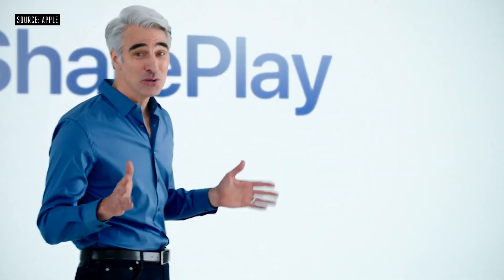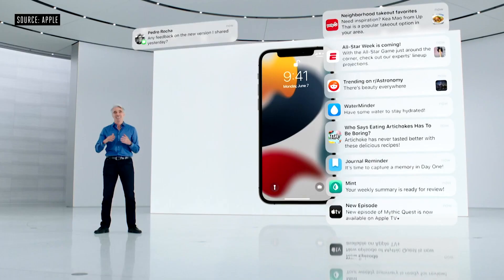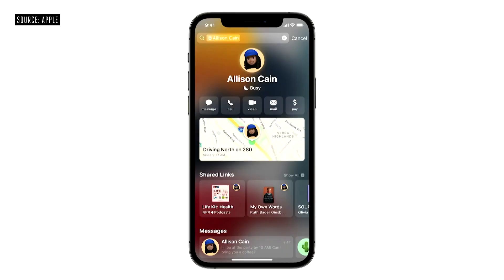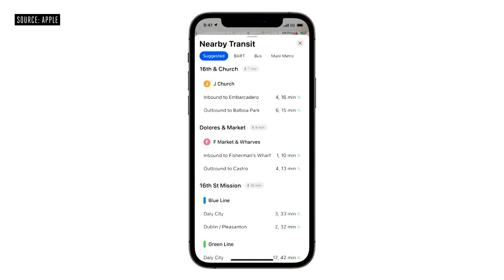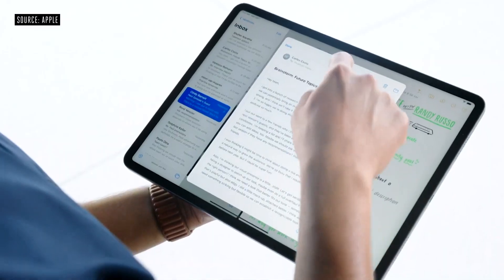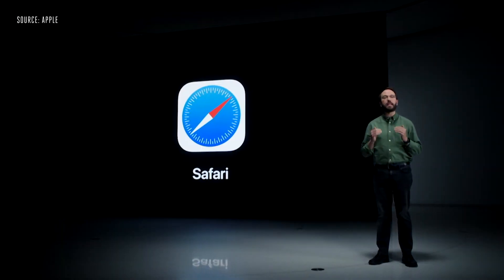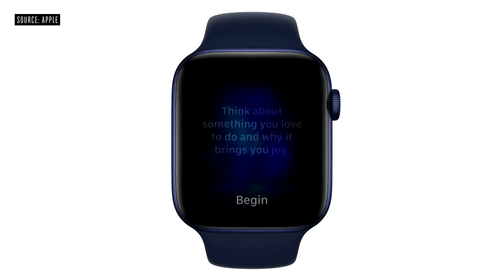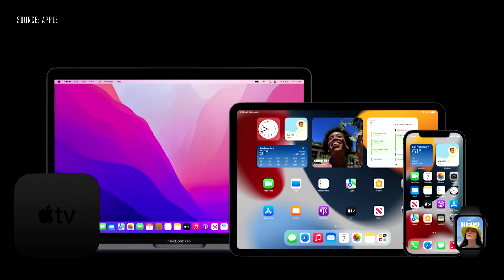WWDC 2021 Recap: iOS 15, macOS Monterey, watchOS 8, & More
Let’s do a quick recap of Apple’s 2021 annual world wide developers conference. This year we got iOS 15 with several new improvements, a new macOS version with incremental changes, new homeKit changes, several developer APIs, and a whole lot more.